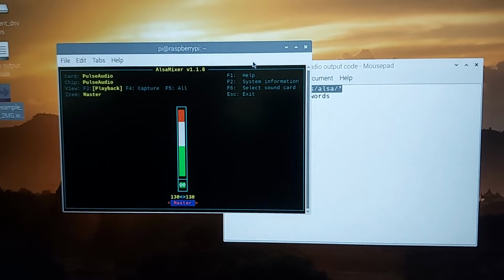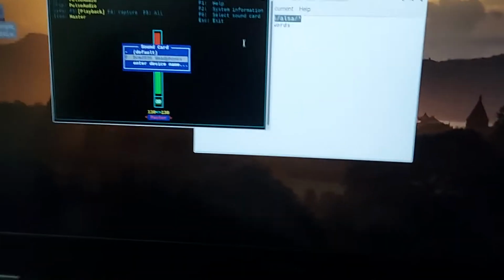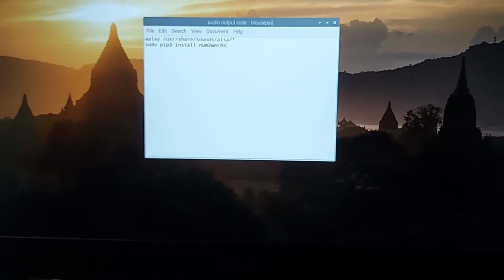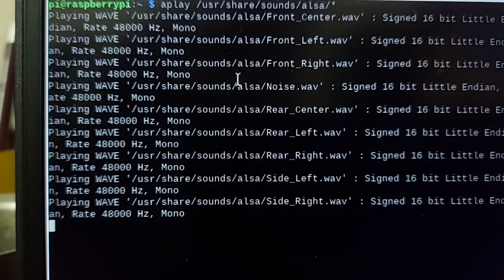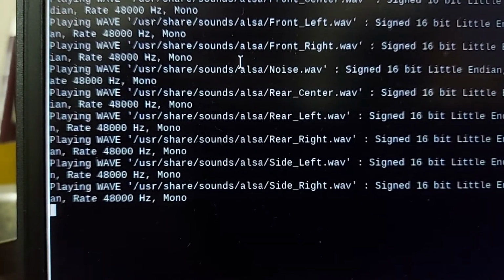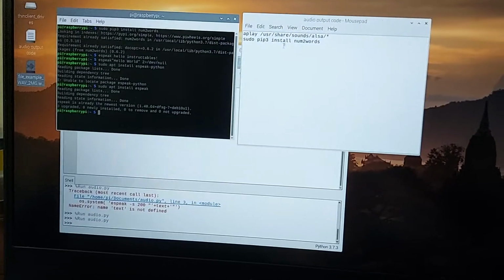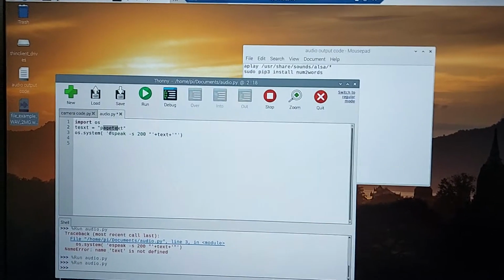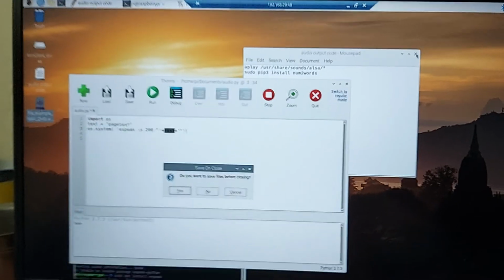Projects- VOICE ASSISTED TEXT READING SYSTEM part 4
Projects- VOICE ASSISTED TEXT READING SYSTEM  part 4 for Project on VOICE ASSISTED TEXT READING SYSTEM. . Thanks to N. LAKSHMI NARASIMHA, P. VENKATA KISHORE KUMAR and  T. G. B. VISHWA KISHORE.
 For Further videos/ projects  refer the following